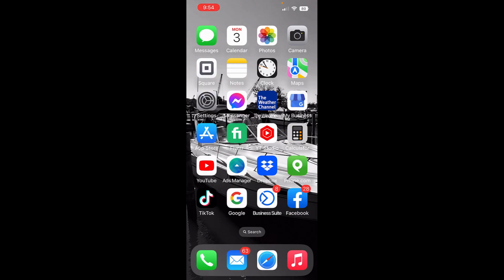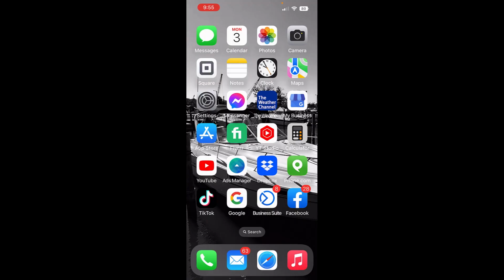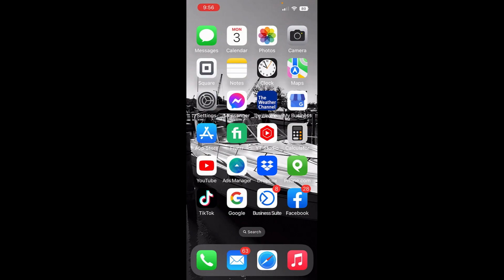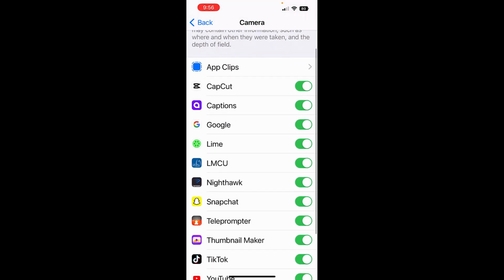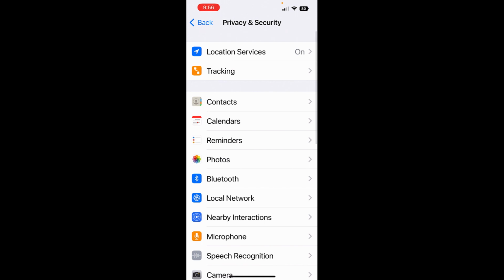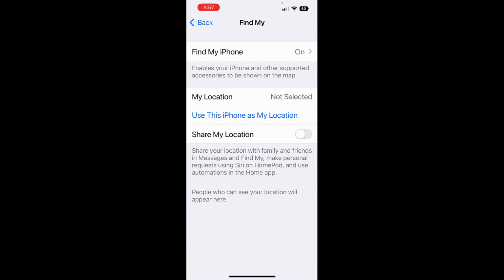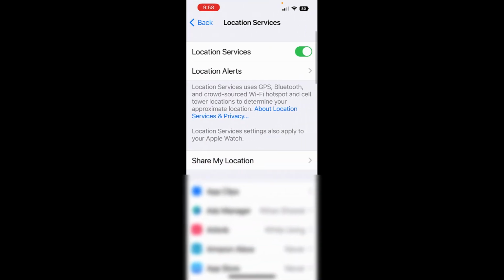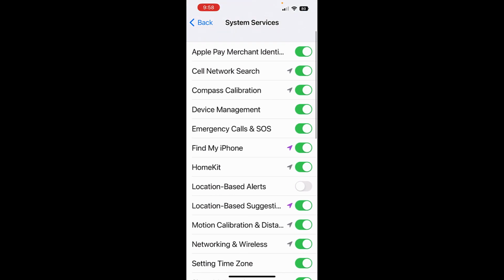5 iPhone Privacy Settings to Change IMMEDIATELY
5 iPhone privacy settings to change immediately.  Each of these settings will give you more privacy on your iPhone.

These iPhone tips and tricks will increase your privacy and give you a better understanding of your iPhone. iPhone hacks like this will help you learn quicker each time you pick up your phone.

Chapters:
00:00 Intro
00:15 Setting 1
00:49 Setting 2
01:27 Setting 3
02:09 Setting 4
03:02 Setting 5